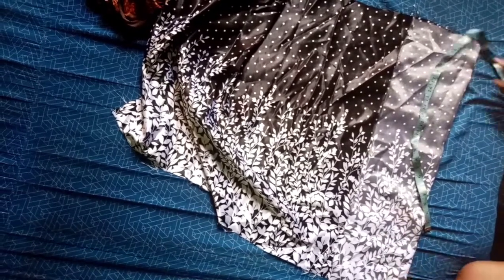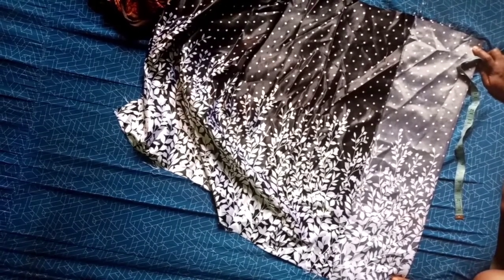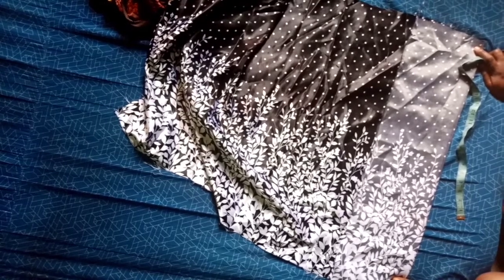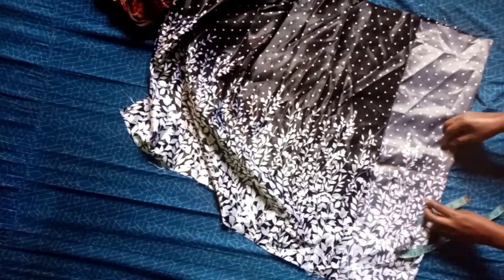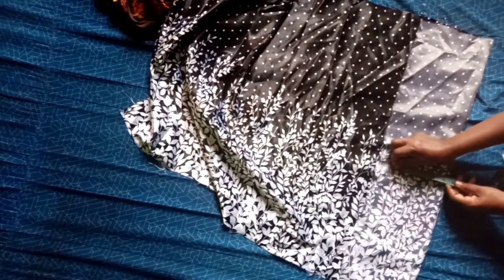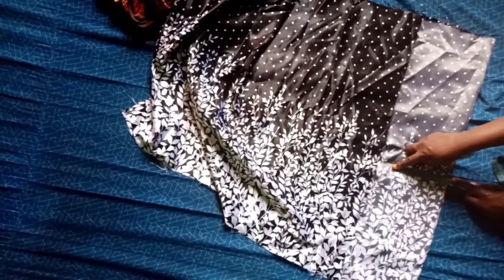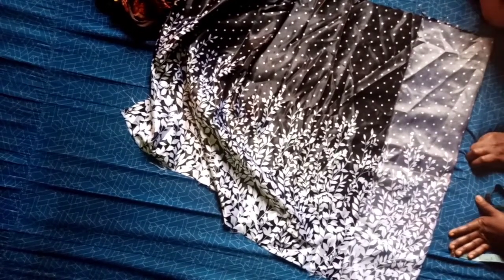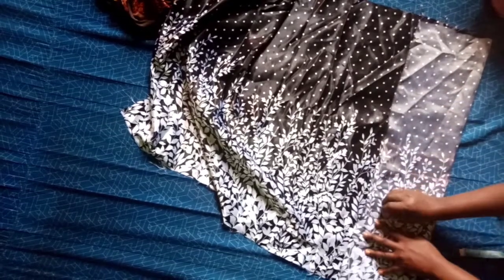How to cut children pant/palazzo trouser/kids trouser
this video shows up wonderful way on how to cut children pant